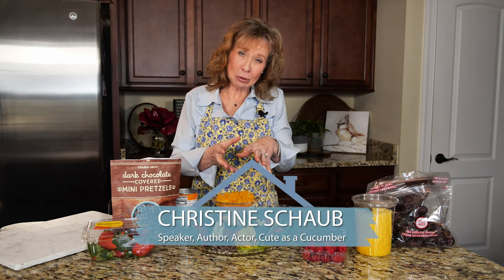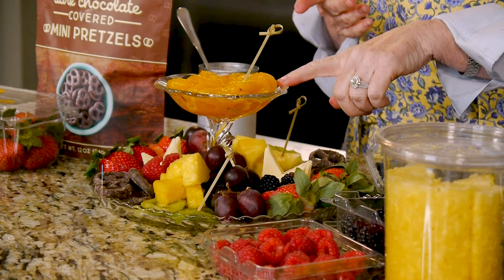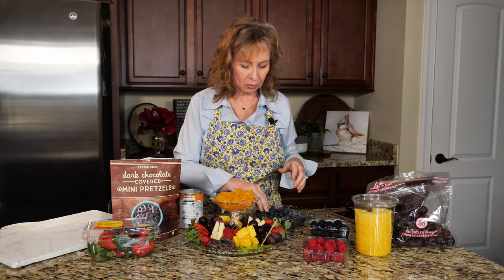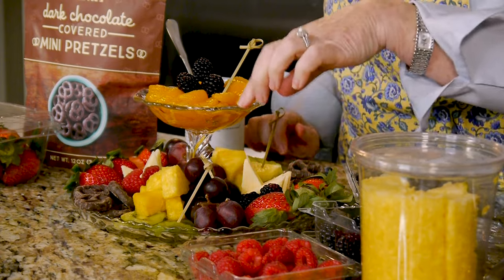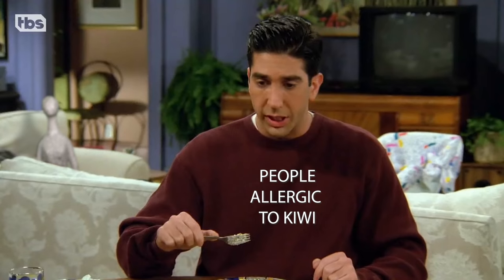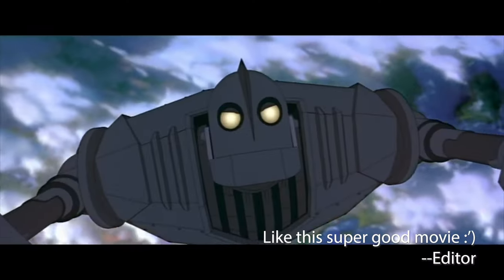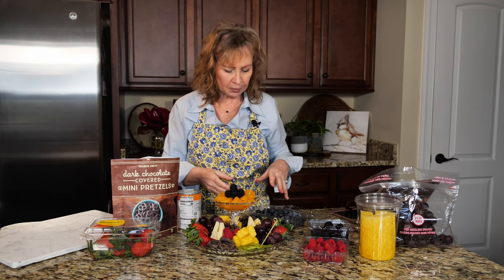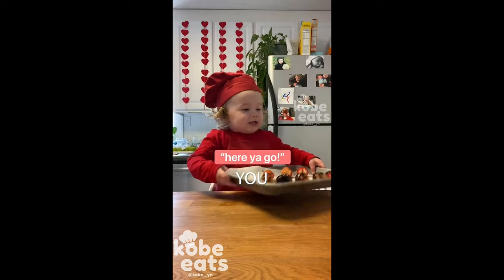How to arrange a fruit platter like a pro: 9 easy tips and ideas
Christine shows you how to create an easy fruit platter or tray that will wow your guests. She offers 9 catering pro tips and ideas that will make your fruit platter the hit of any party!